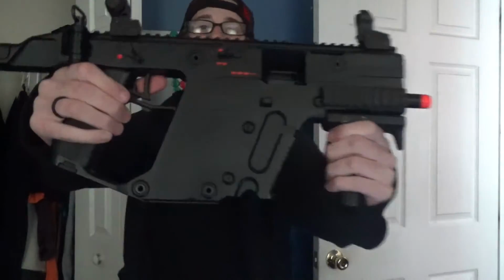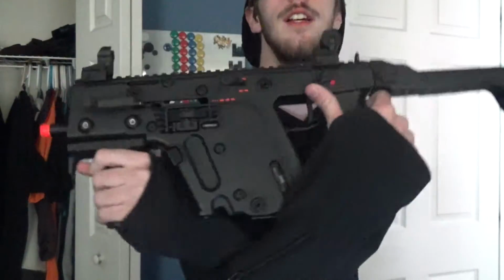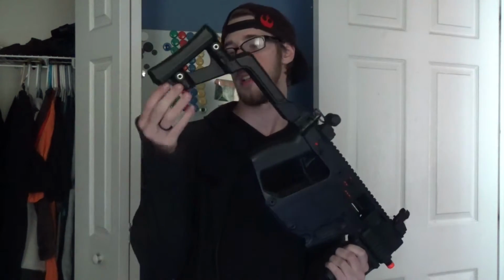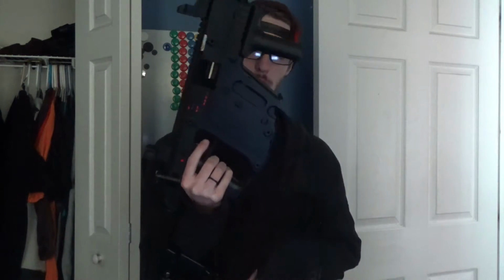TeamWePlayAirsoft KWA Kriss Vector Review